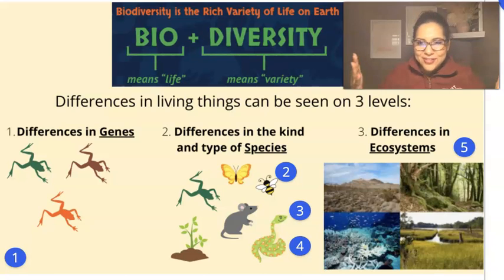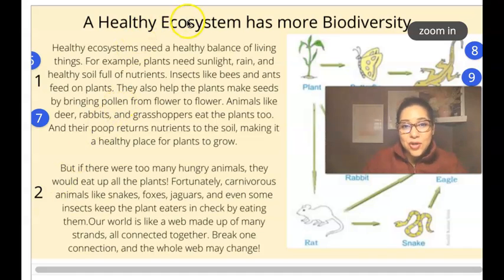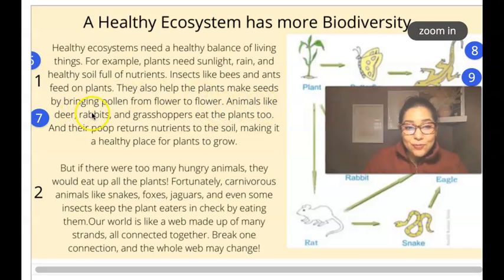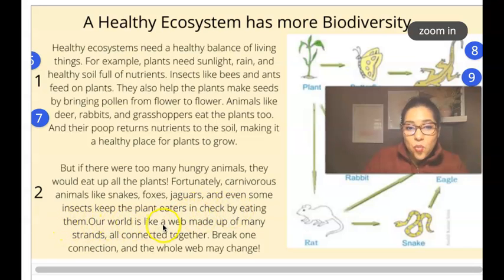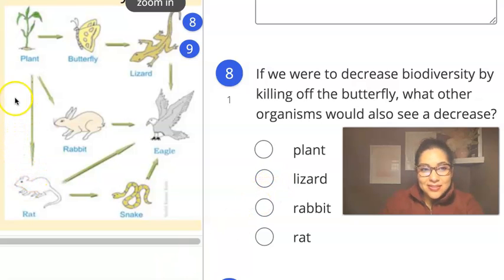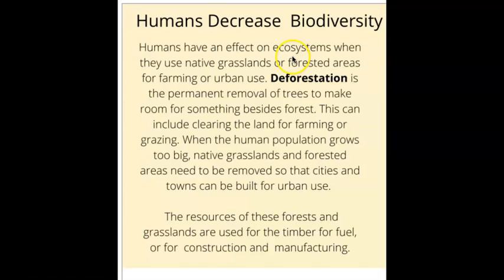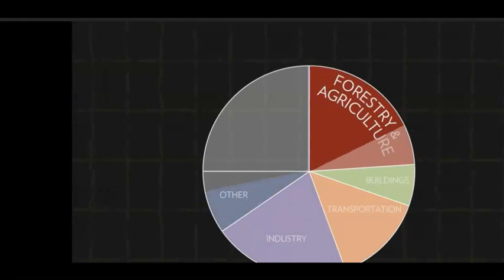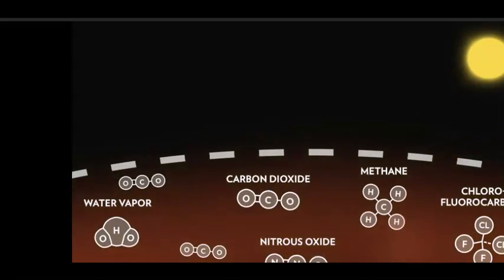Science_Grade 8_Unit 5_Using Engineering Technology Explore 12 1 of 2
What are the Effects of Environmental Change on Biodiversity?